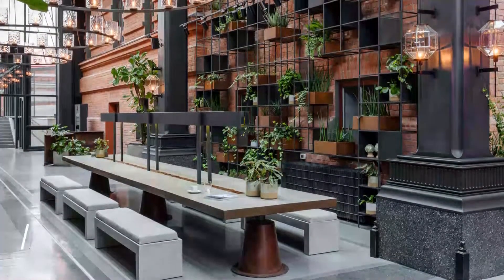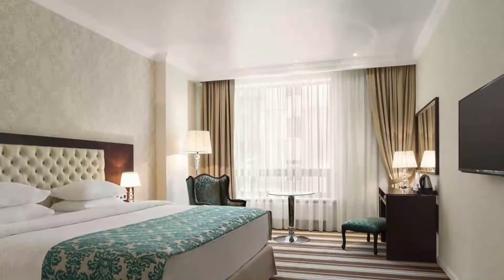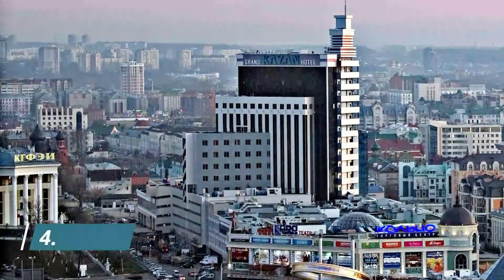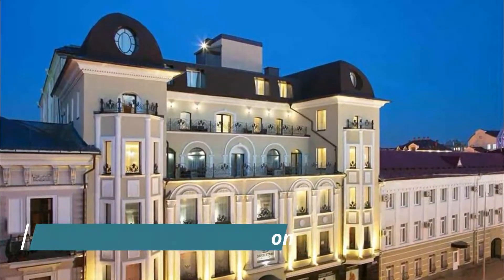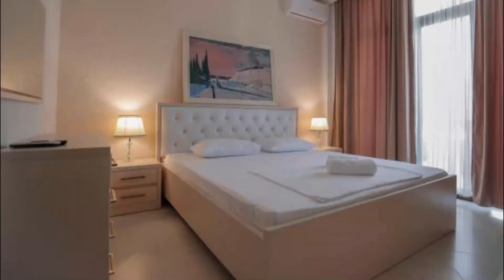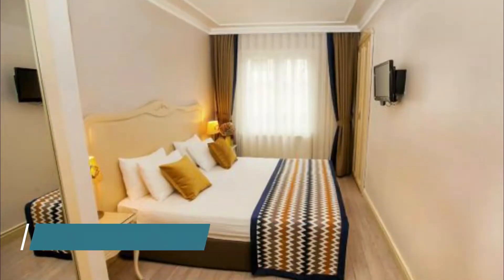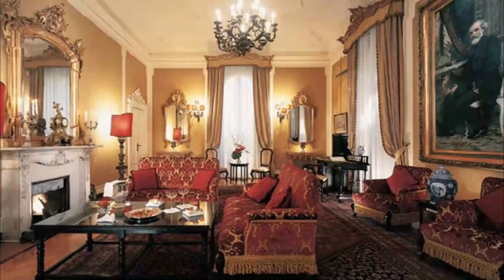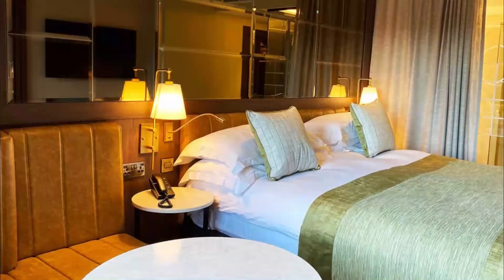Top 10 Best Hotels to Visit in Hagen | Germany - English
With the plentiful options available in Hagen best hotels, travellers are spoiled for choice when it comes to best hotels in Hagen. For those on a budget, Hagen has many great hotels in Hagen and guest houses that provide both safety and comfort. Some of the newly built hotels have been awarded for their design, and more continue to open up. There are also capsule hotels in Hagen, some of which are women-only. For more privacy, there are mid-tier and business famous hotels in Hagen that provide convenience and all the basic amenities, making a great option for travellers who plan to spend most of their time out exploring the city. From our collective time spent in this amazing city and from feedback gathered from our travel network here is a list of our favourite top 10 hotels in Hagen.

There are many beautiful hotels in Hagen. Germany has some of the best hotels in Hagen. We collected data on the top 10 hotels to visit in Hagen. There are many famous hotels in Hagen and some of them are beautiful hotels in Hagen. People from all over Germany love these Hagen beautiful hotels which are also Hagen famous hotels. In this video, we will show you the beautiful hotels to visit in Hagen.